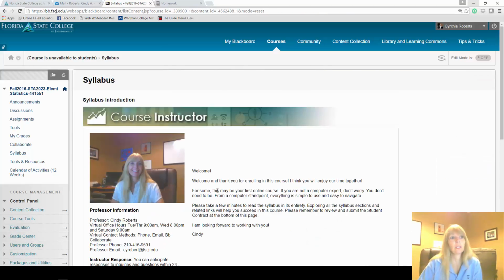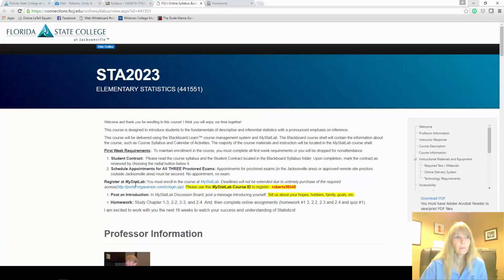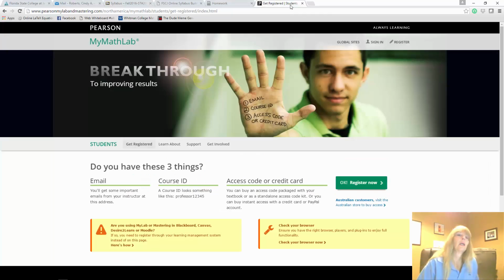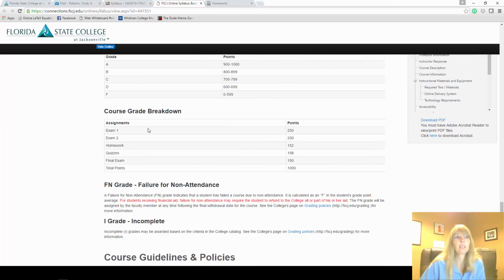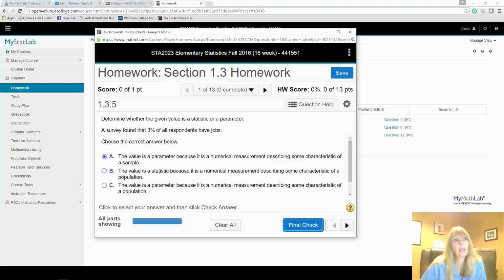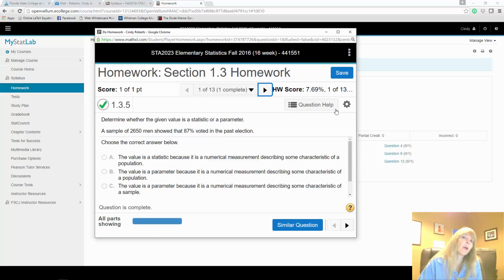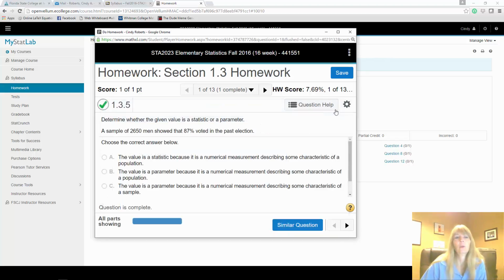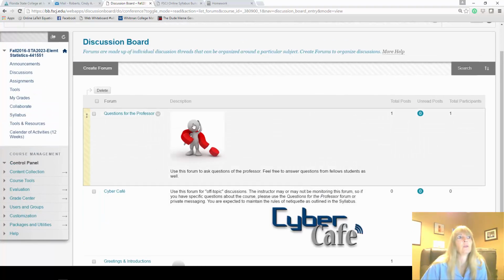STA2023-441551 Welcome to Statistics!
FSCJ STA2023 Welcome to Statistics